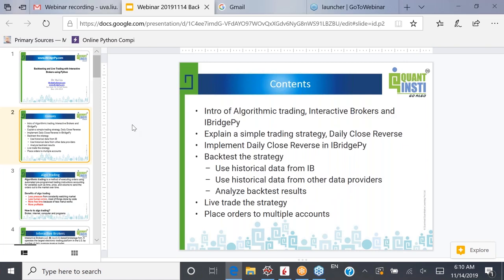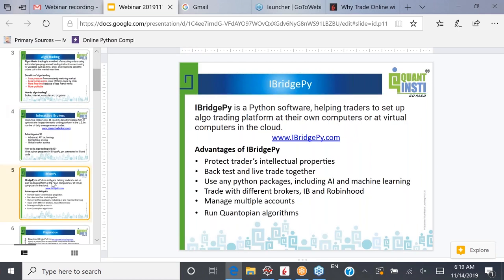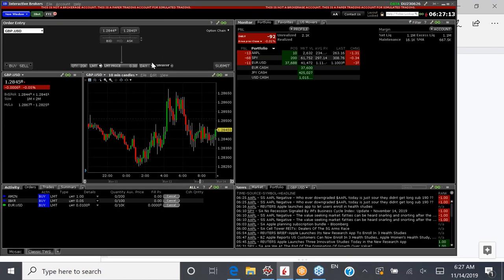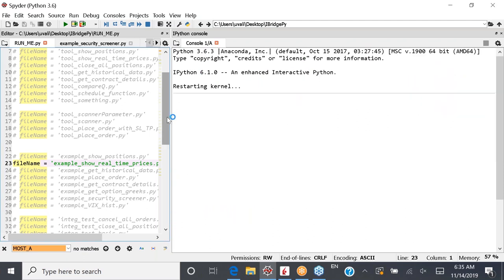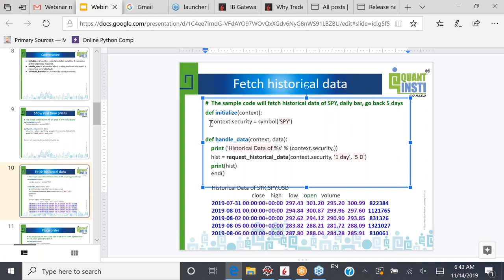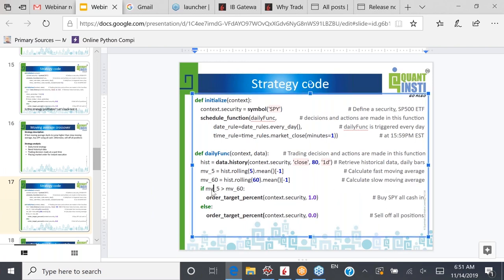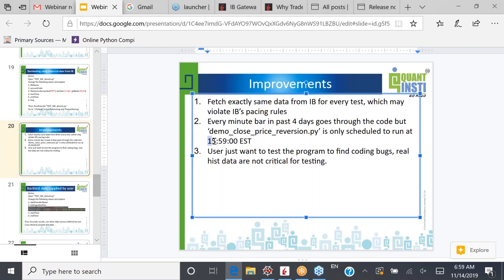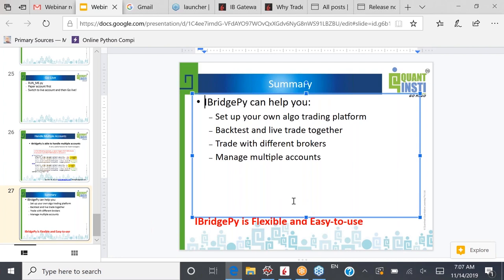Backtesting and live trading with Interactive Brokers using Python.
Free Quantitative Trading Learning Track: 34 Hours of In-Depth Training in Python, Machine Learning, and Trading Strategies for Beginners.

This is your go-to guide to backtesting with Interactive Brokers and going live with your trading strategy. In this session, we have Dr Hui Liu (Faculty, EPAT by QuantInsti) taking us through the Python library IBridgePy which is an open-sourced software to trade with Interactive Brokers.

IBridgePy makes it easy for traders to automate their trading strategies and execute them on Interactive brokers.

Dr. Hui Liu walks us through the following in this video:
- IBridgePy installation
- A simple algorithmic trading strategy, daily close reverse
- Go through the code and basic functions used in this strategy
- Backtest strategy using historical data from IB in IBridgePy
- Backtest strategy using historical data from local CSV file
- How to live trade a strategy
- Place orders to multiple accounts
- Analyze trading results from a strategy

Learn all about algo trading, backtesting and live trading with industry experts

Helpful sources:
‍💻 Backtesting Trading Strategies Course

Chapters:
0:00 - Intro
4:02 - Algo trading
7:00 - Interactive brokers
33:47 - Fetch historic data
37:28 - Daily close reverse
38:40 - Strategy code
41:31 - Moving average crossover
43:05 - Backtesting fundamental
50:15 - improvements
55:12 - Performance analysis
58:08 - Summary